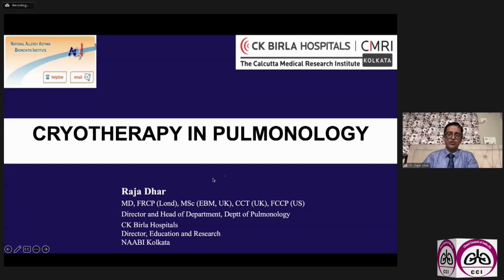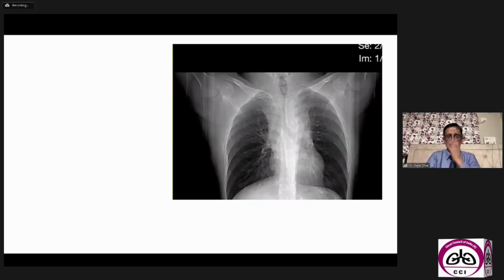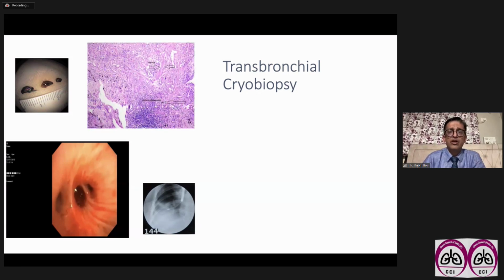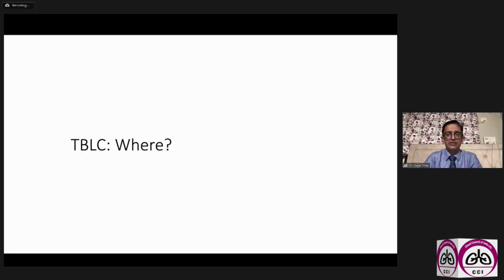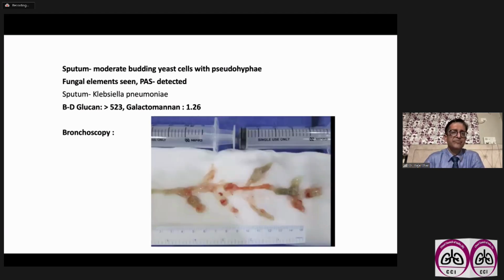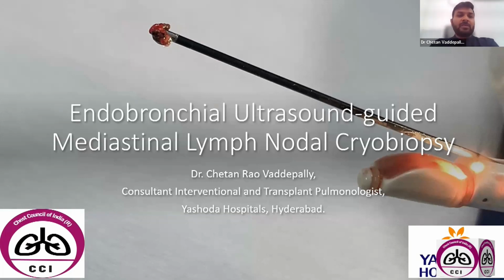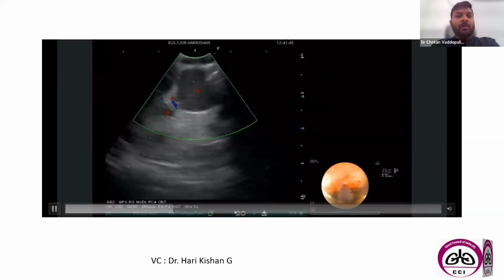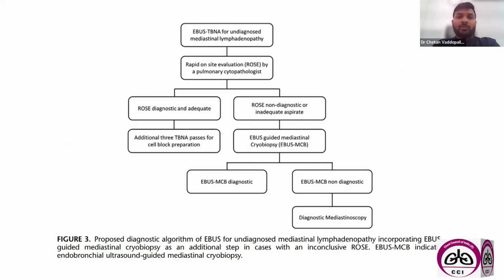Use of CRYOBIOPSY in RESPIRATORY MEDICINE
"Cold freezes the tissue...
Does it always clinch the issue"

CHEST COUNCIL OF INDIA in association with Cipla respiratory brings a Webinar on "Use of CRYOBIOPSY in RESPIRATORY MEDICINE "

The moderator is Dr Raja Dhar, Kolkata

Dr Vijay Kumar Chennamchetty, Hyderabad
Dr Bala Raju T, Vizag
Dr Sameer Arbat, Nagpur
Dr Anirudh Saini, Jaipur
Dr Chetan R Vaddepally, Hyderabad

Please login this Thursday 8th June 8pm onwards by clicking

CCI President

CCI Secretary